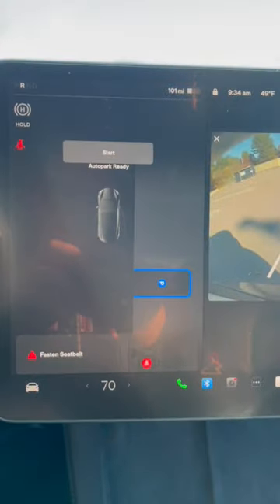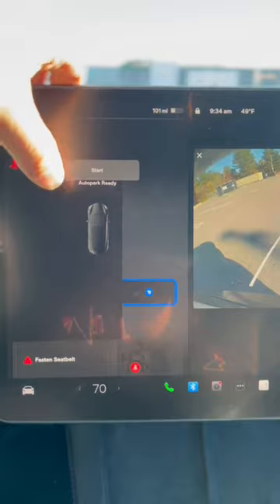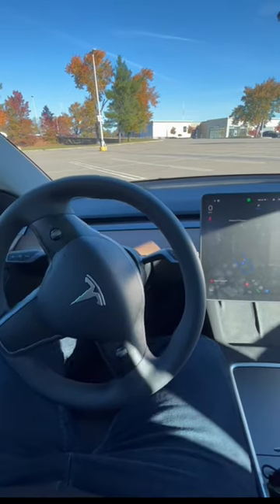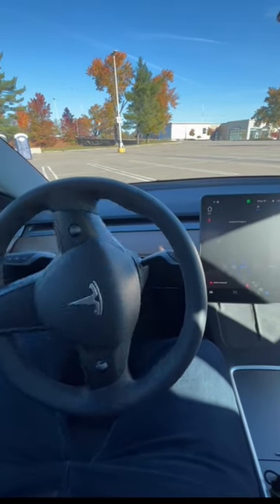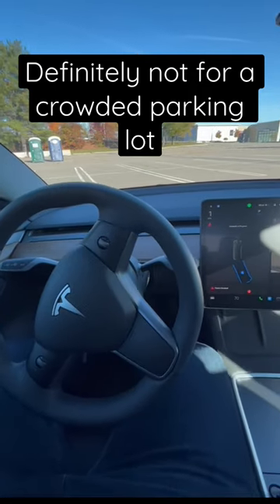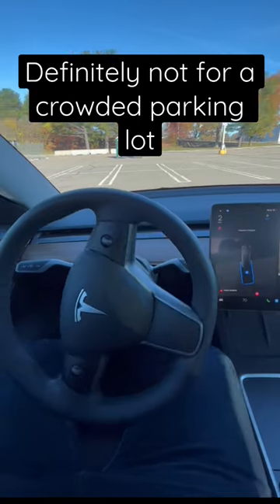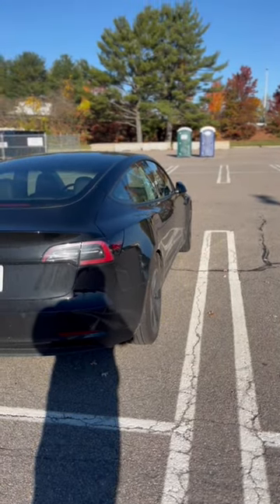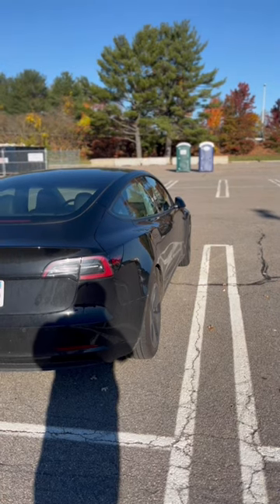Tesla Model 3 Auto-Park works really well!